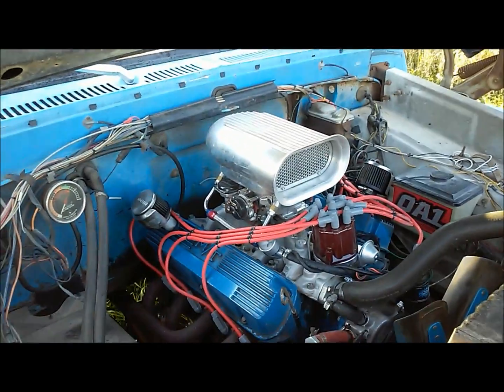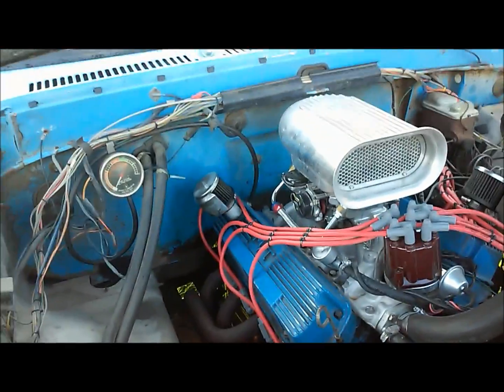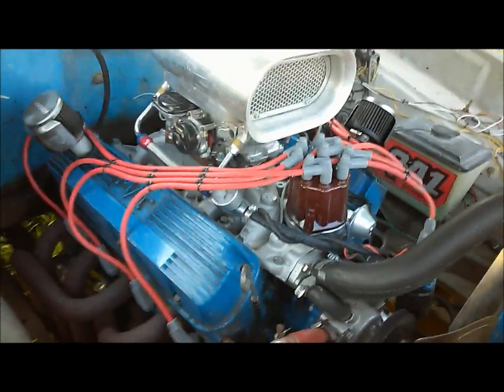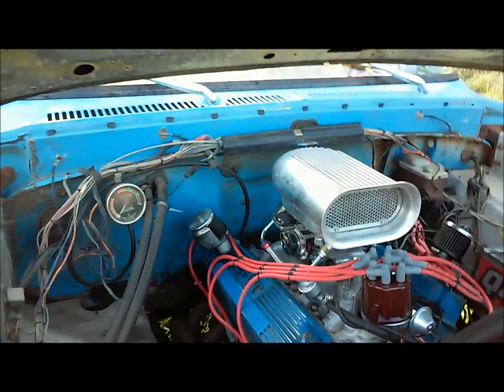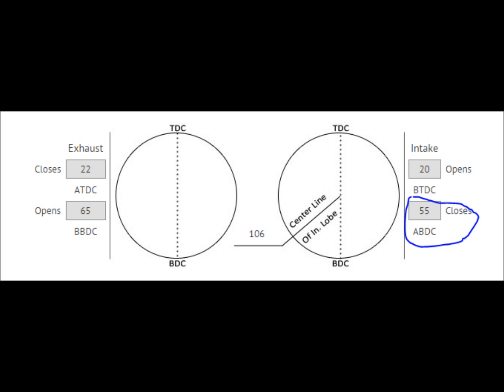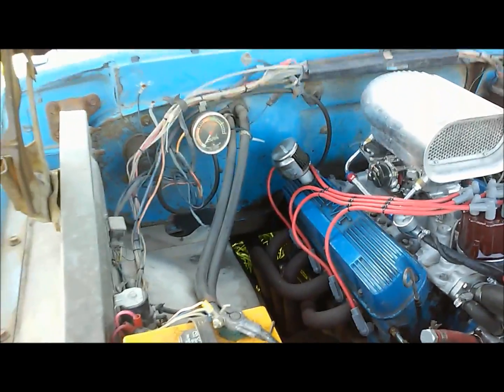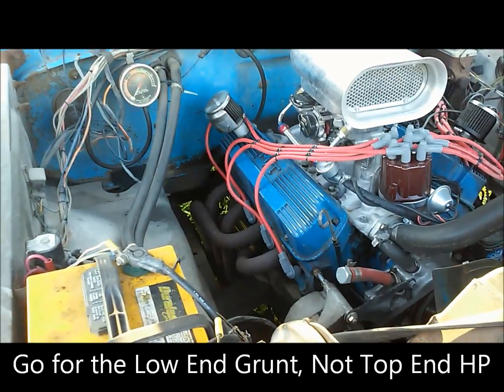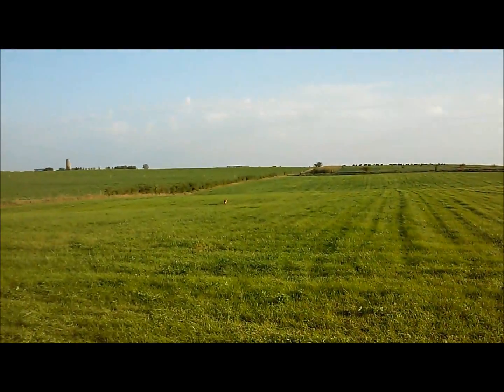Dynamic Compression: Biggest Engine Building Mistake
here is the link to the page covering dynamic compression and its importance in written terminology along with the dynamic compression calculator. READ UP! & ENJOY